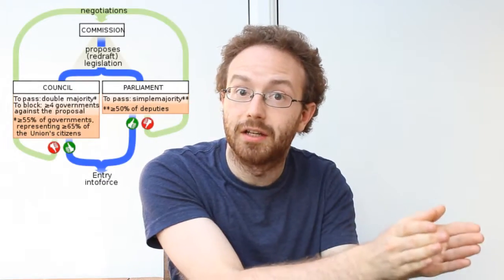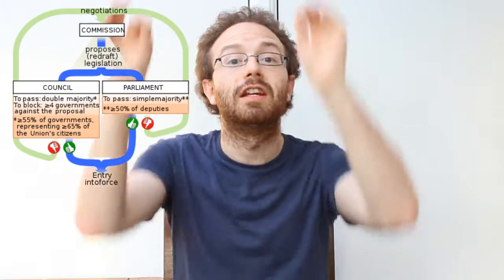How are EU laws made? Is it Democratic?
A simple explanation comparing how the UK lawmaking system works with the EU system, hopefully helpful for people!